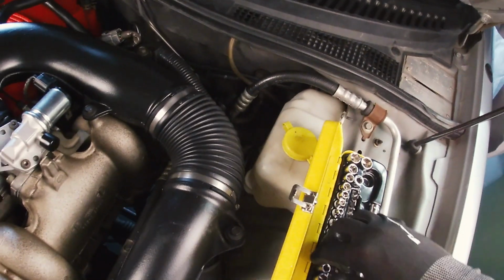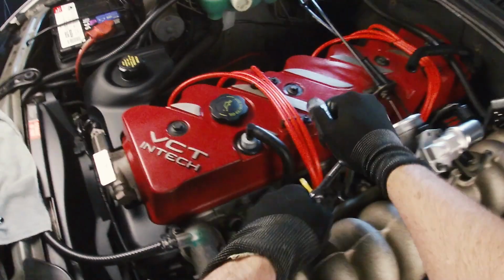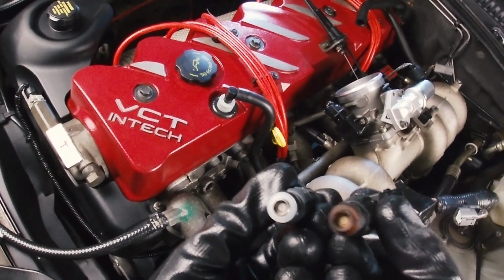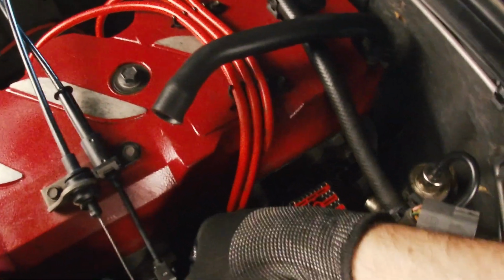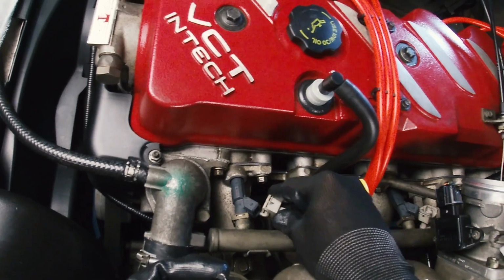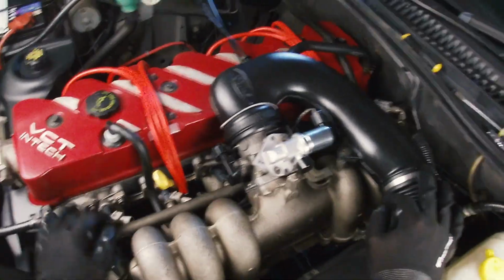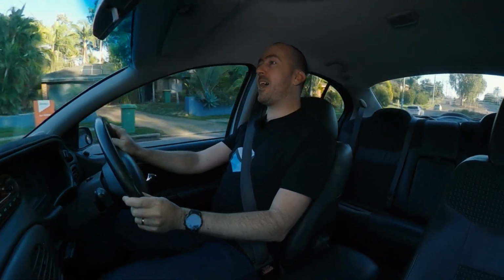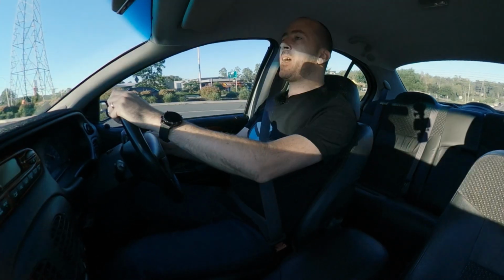Replacing Fuel Injectors on any 6-Cylinder Ford Falcon. AU Fairmont Ghia Intech VCT Bosch 19lb 220cc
Today we're throwing out my AU's dirty old injectors and replacing them with a brand new set. This should have been a straight forward job, but there were some issues...

Timestamps:
00:00 - Introduction
03:33 - Undoing the fuel rail
05:59 - Removing injectors
09:32 - Replacing injectors
13:43 - Tightening fuel rail
15:01 - Injector clips & wiring connectors
18:06 - Priming fuel pump & starting
21:51 - Test drive
28:03 - Final thoughts

🚘 *About MotoringBox*
MotoringBox is an Australian based YouTube channel run independently by Sean McKellar since 2019. It focuses on quality content about Australian car culture and some of the incredibly unique vehicles we manufactured here. I work a day job and publish videos in my spare time, so thank you for your patience and I hope you enjoy my videos.

Please note: I enjoy working on cars but I can't promise that what I do will work for your particular car, or that you won't harm yourself, someone else, your car, or your warranty doing it. Please be safe, be responsible and if you're not sure what you're doing, get a qualified mechanic to help you out.